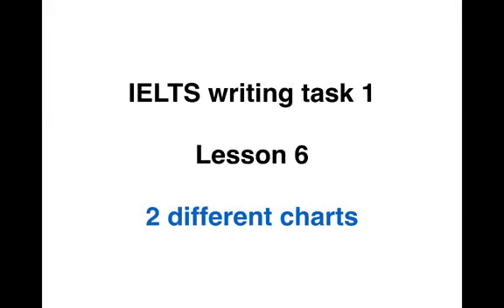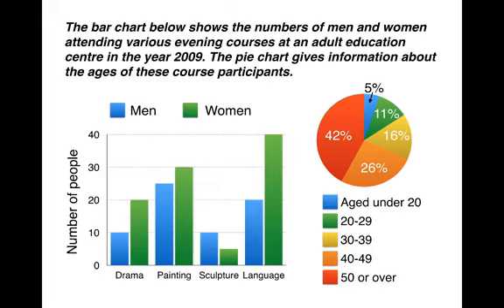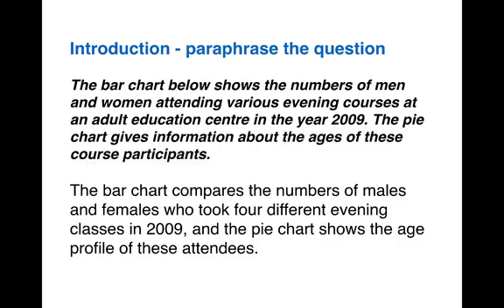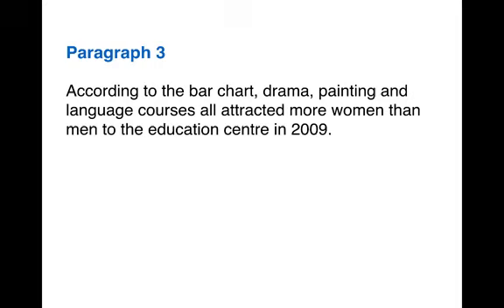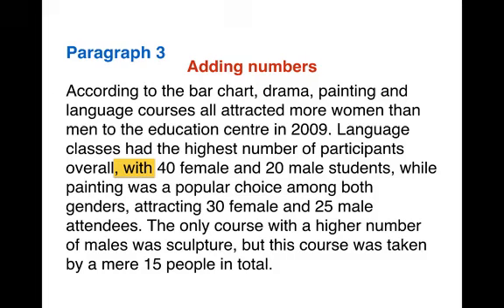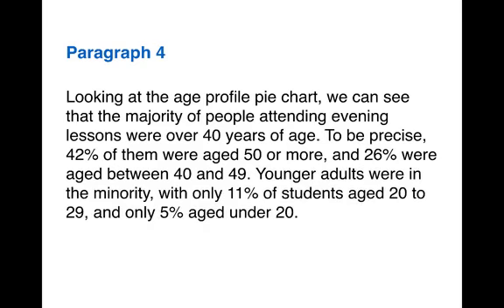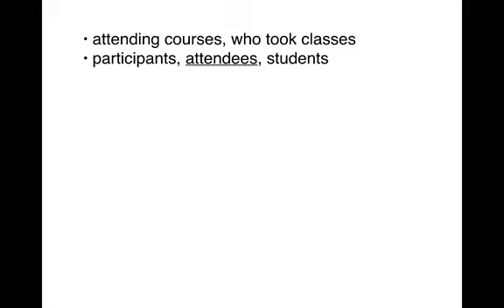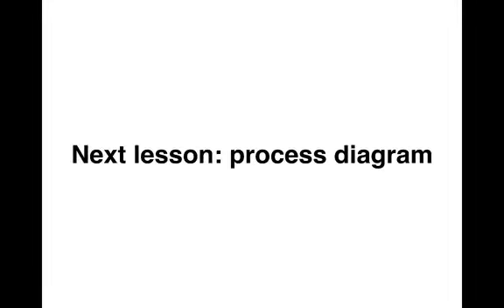3 May 2026